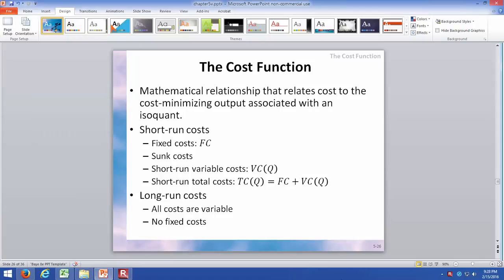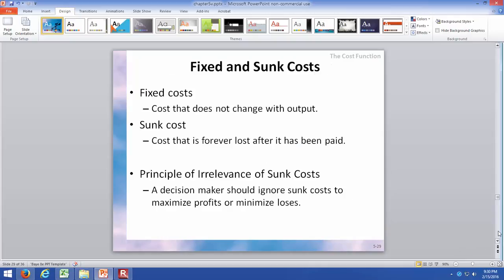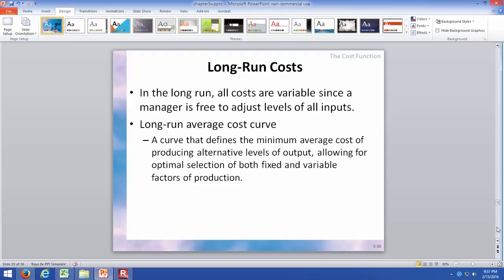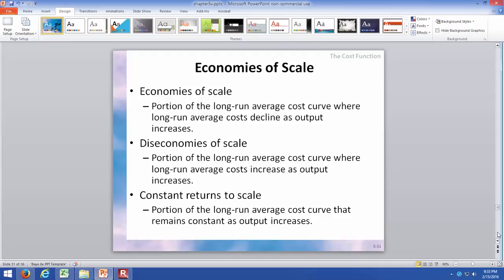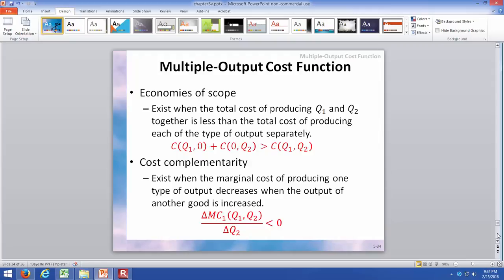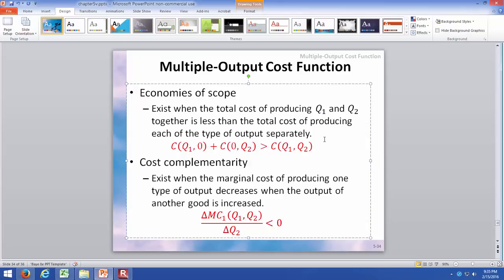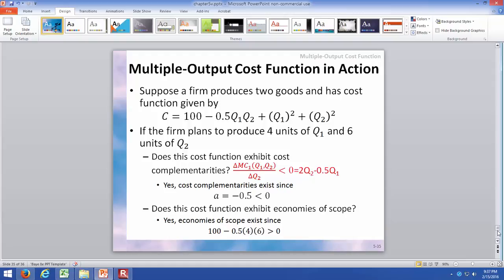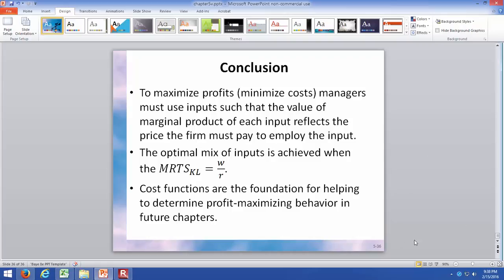Chapter 5, Part 2